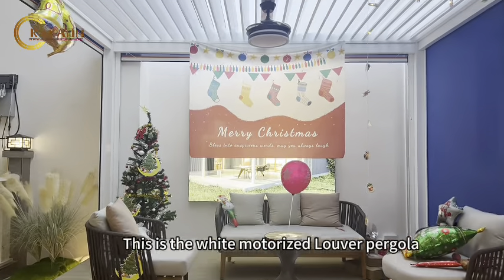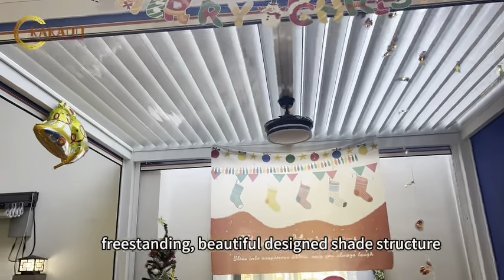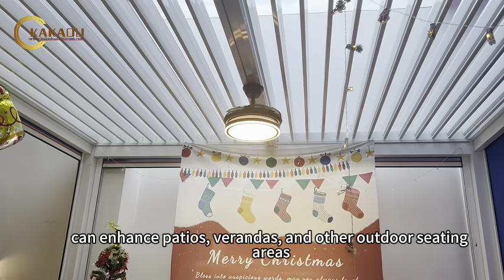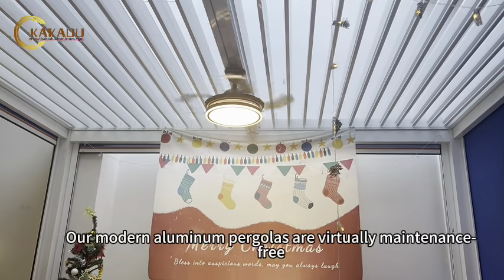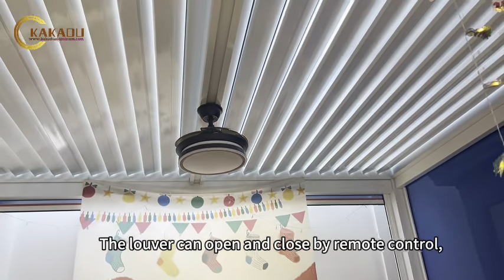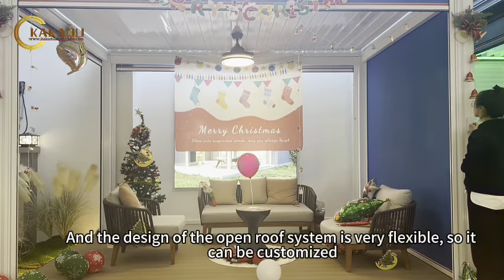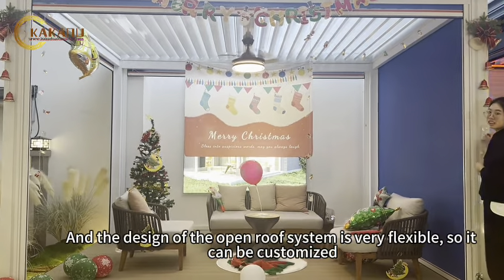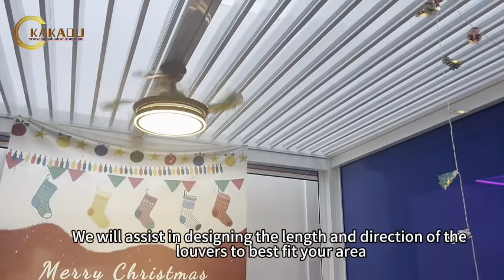Kakadu Aluminum White Garden Pergola Louver Pergola Zip Screen Outdoor Blinds#pergola#blinds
Transform your outdoor space into an oasis with our Kakadu Aluminum White Garden Pergola and Louver Pergola! Enjoy the perfect balance of sunlight and shade, while our Zip Screen Outdoor Blinds add privacy and style. Create your own sanctuary with these stunning additions to your patio or garden. ?☀️?